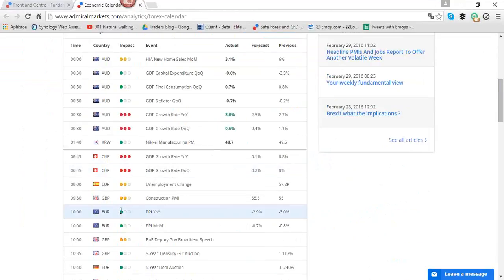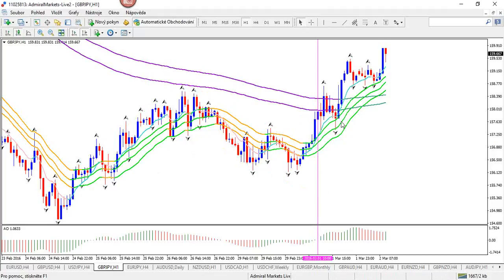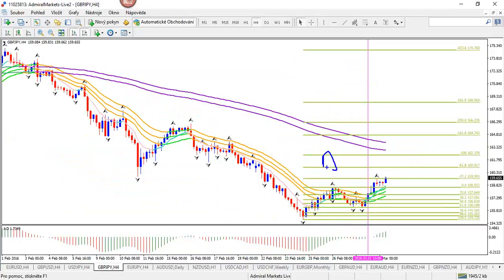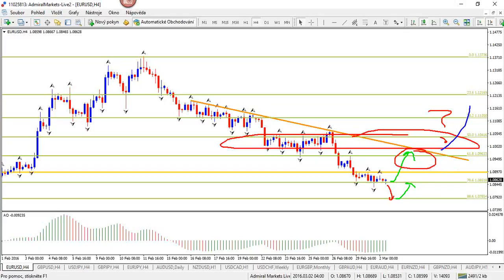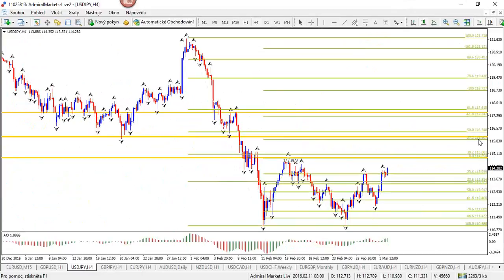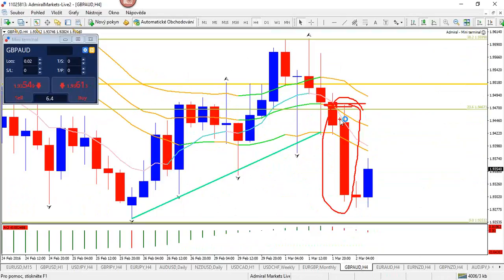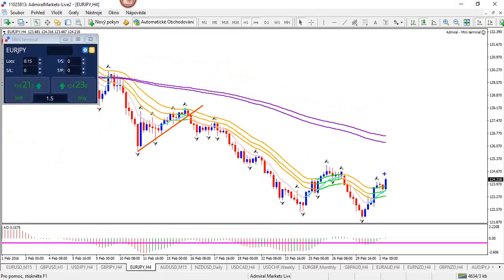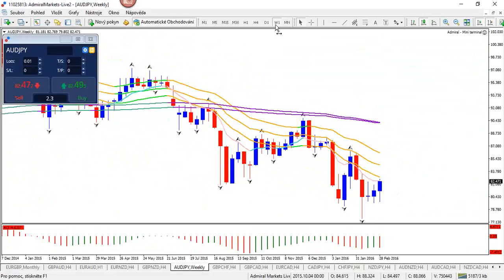Forex Strategy: Trading Intra-day & Intra-week (Mar 2, 2015)